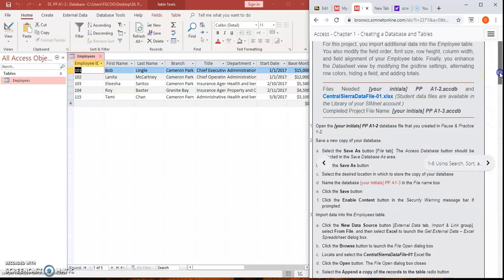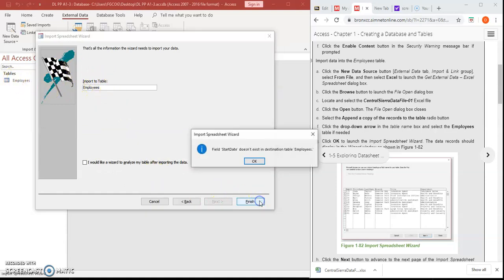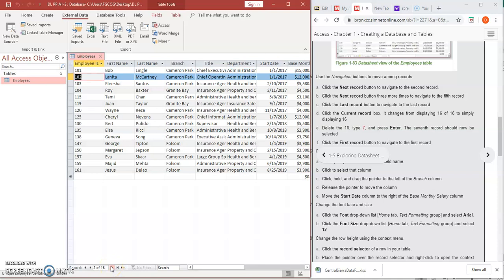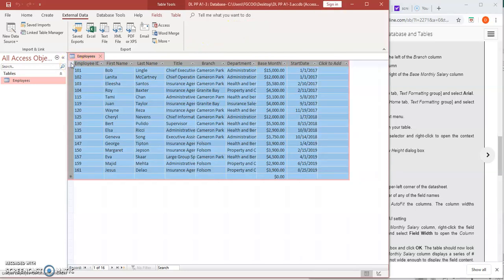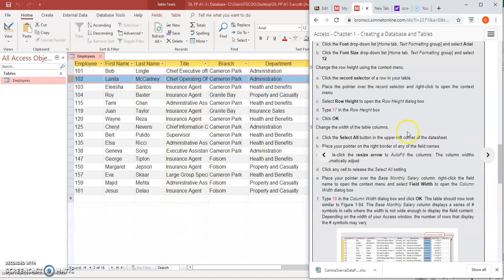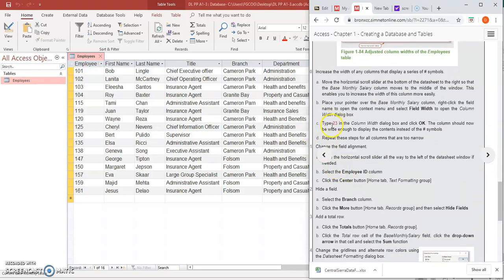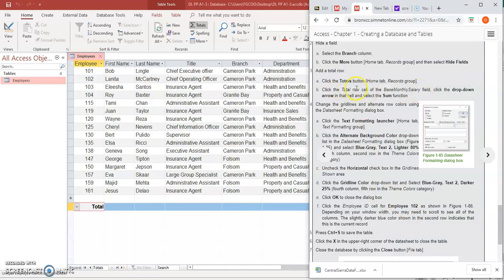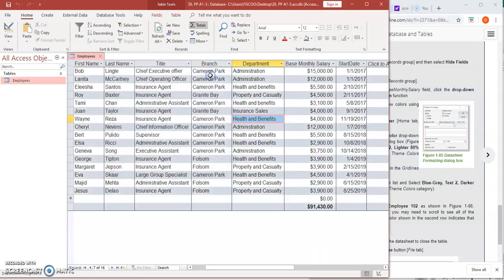Access PP 1 3